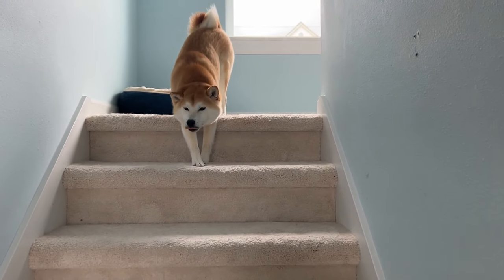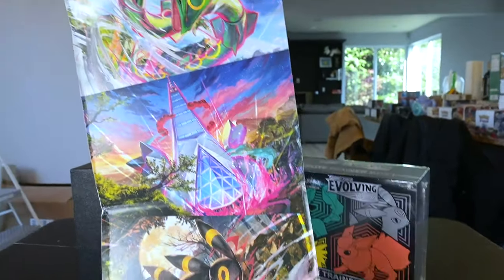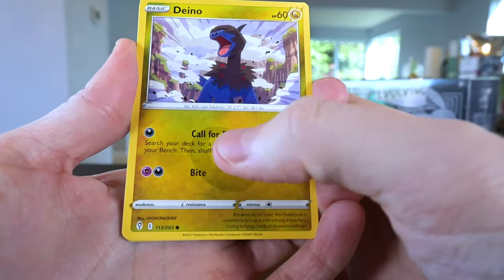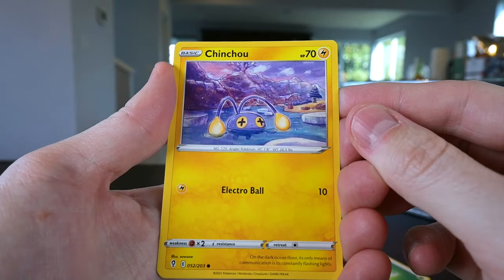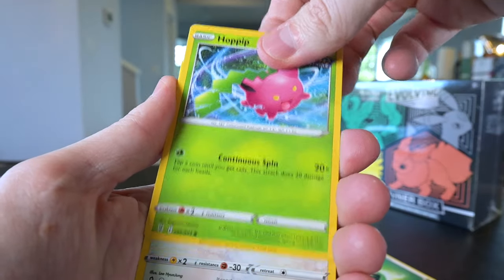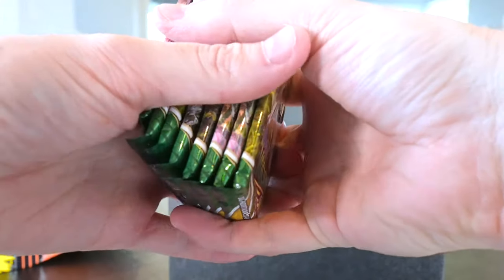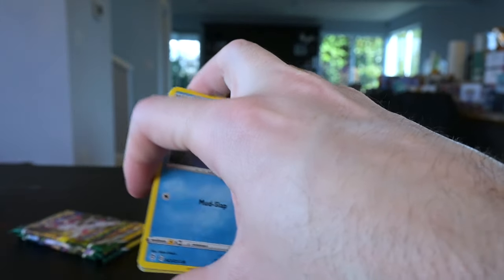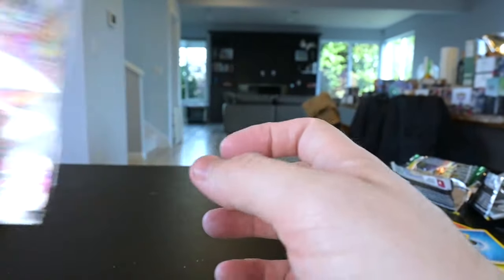EVOLVING SKIES MAKES ME CRY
It's finally time to open some Pokemon Evolving Skies booster packs. This is the first time I've opened anything Evolving Skies so I'm excited. This will also be the LAST time I open any of this set if I don't get anything because it's so expensive and hard to pull anything good.